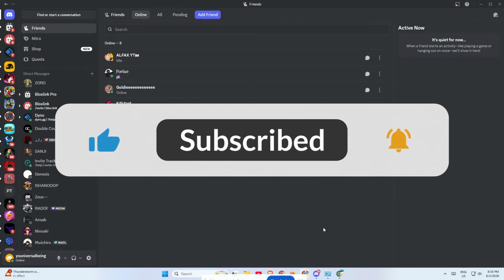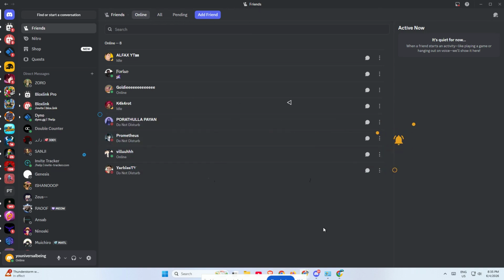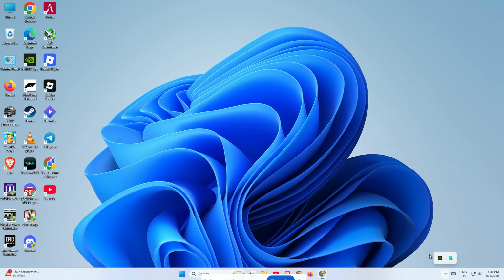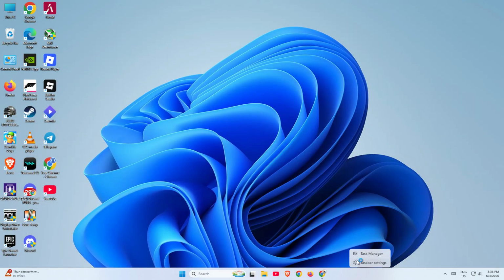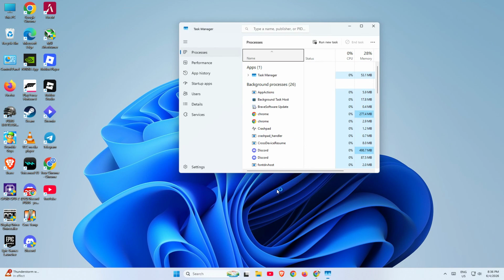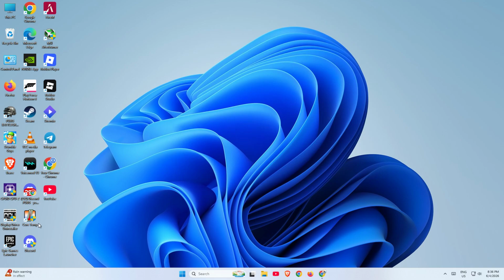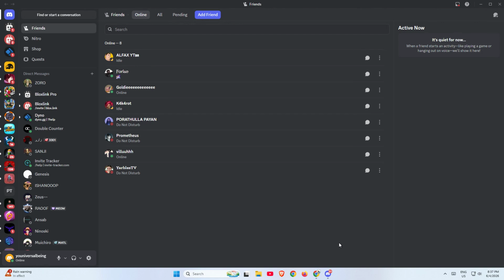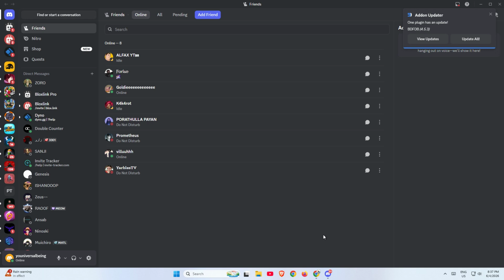Fix Discord Error 429 [Quick Reset Guide]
Learn how to fix Discord error 429 with simple steps including waiting out the rate limit, switching networks, toggling your VPN, and restarting Discord. This quick guide helps you get back into Discord fast.

🕚Timestamps:
0:00 Intro
0:18 Wait It Out
0:43 Switch Internet Networks
1:08 Toggle Your VPN
1:34 Restart Discord
1:58 Final Tips And Outro

✍️What You'll Learn In This Video:
• How To Fix Discord Error 429 Fast
• How To Reset Discord Rate Limits Naturally
• How To Switch Networks To Change Your IP Address
• How To Toggle A VPN To Bypass Temporary Blocks
• How To Fully Restart Discord On Windows And Mac
• How To Clear Temporary Discord Connection Issues
• How To Avoid Repeating Actions That Trigger Rate Limits
• How To Troubleshoot Discord Error 429 Step By Step

💡Pro Tips:
• Avoid repeatedly refreshing or logging in too many times in a row.
• If you change networks, fully relaunch Discord before testing again.
• A VPN can help, but make sure it’s connected properly before reopening Discord.
• If the error persists, wait longer rather than spamming retries.